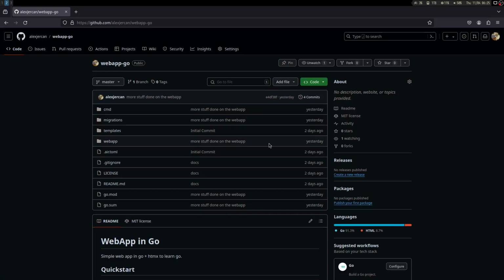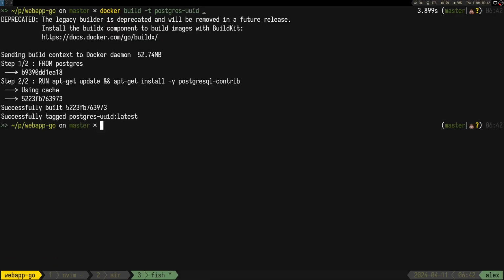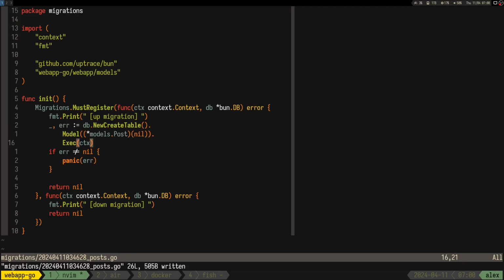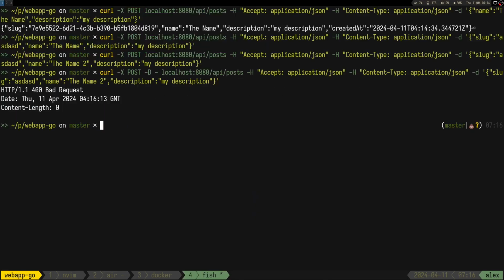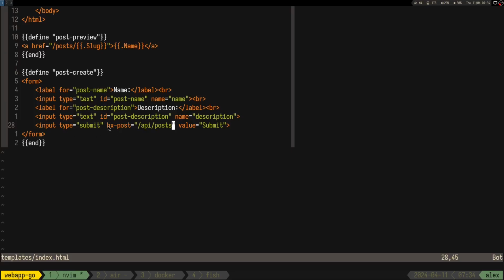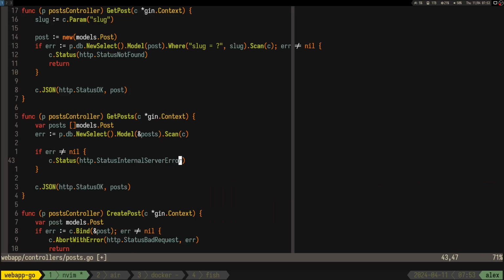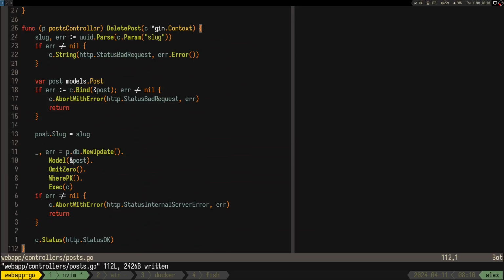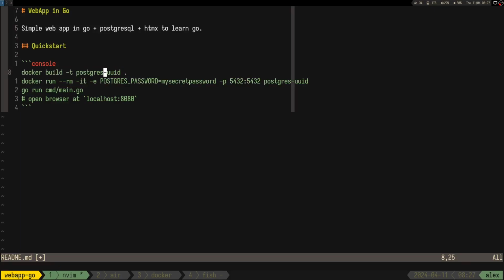Webapp using Go PostgreSQL and HTMX | Coding Day 75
Adding postgresql and htmx to the webapp we develop in golang